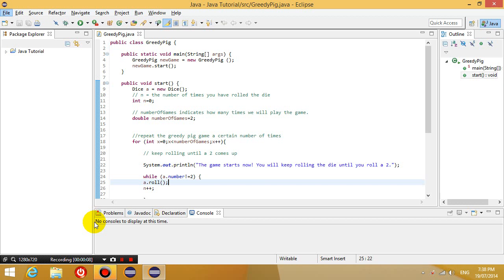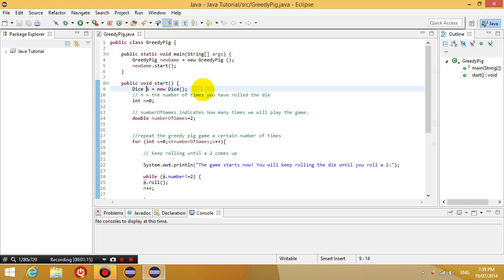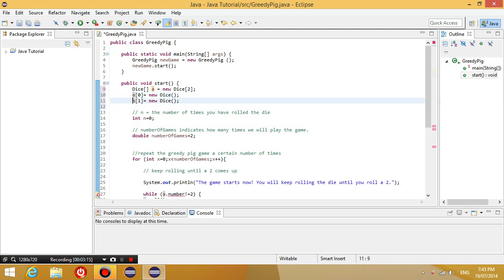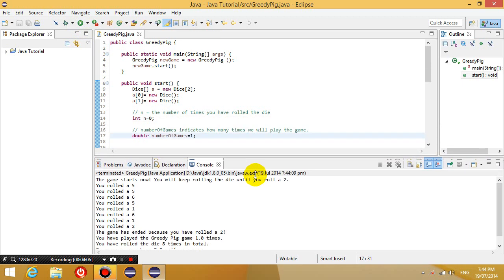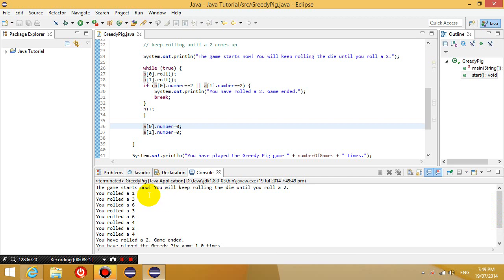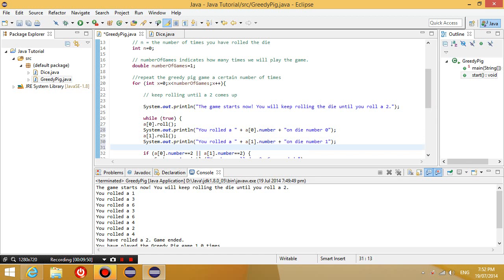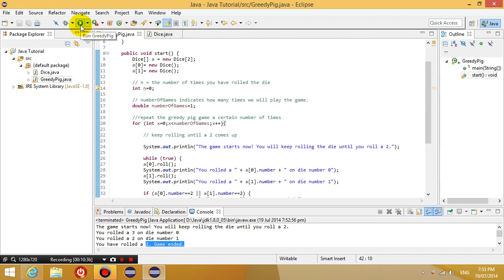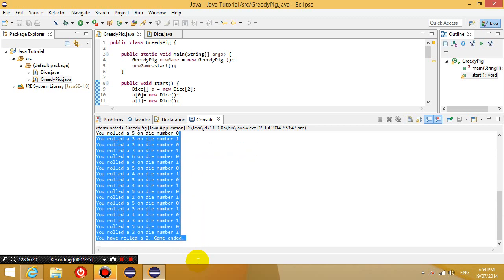Java Programming with Eclipse Lesson 10 - arrays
In this lesson you are shown how to create an array to refer to objects of the same class. We then use this array in our greedy pig game.